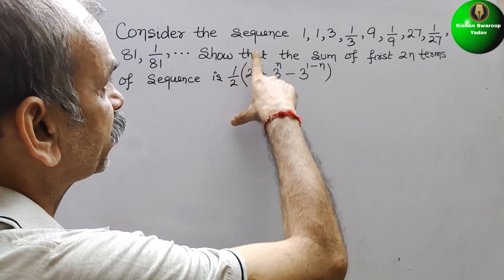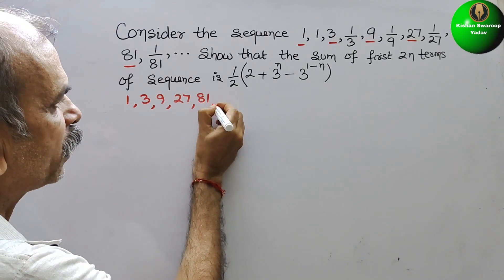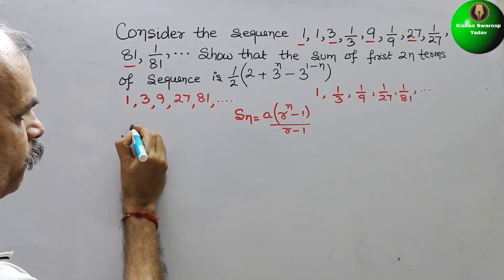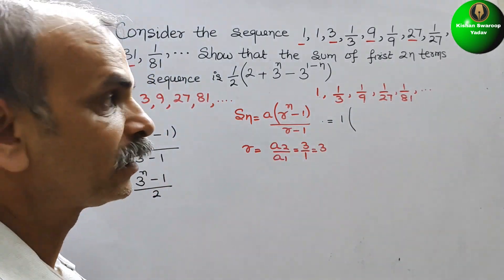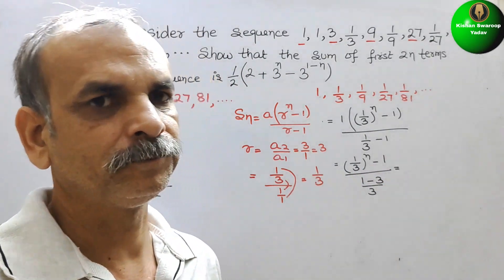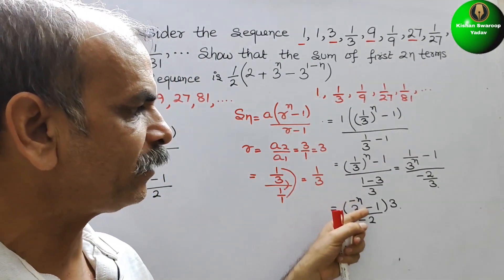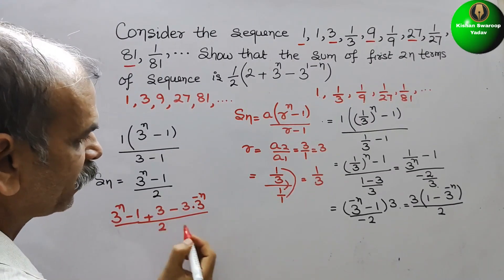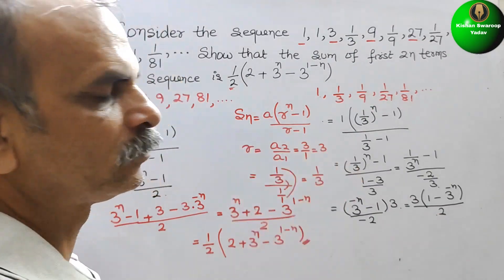Consider the sequence 1,1,3,1/3,9,1/9,27,1/27,81,1/81,... Show that S2n=1/2(2+3^n-3^1-n)